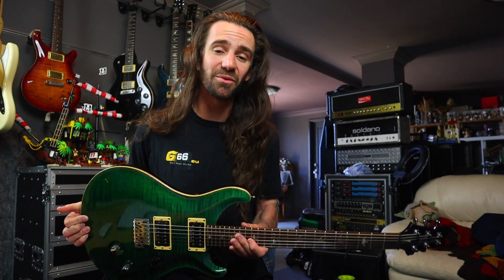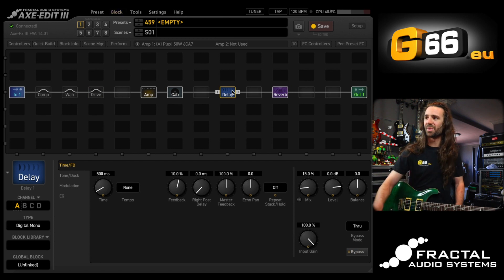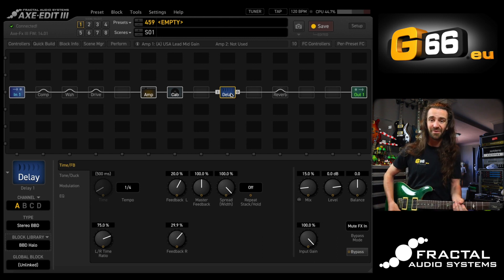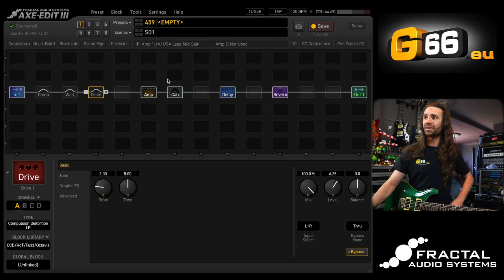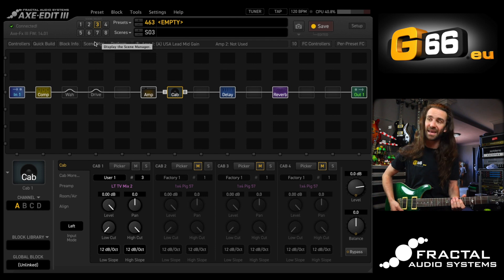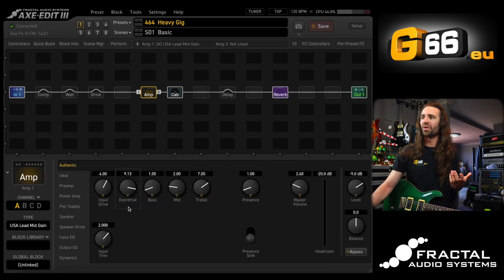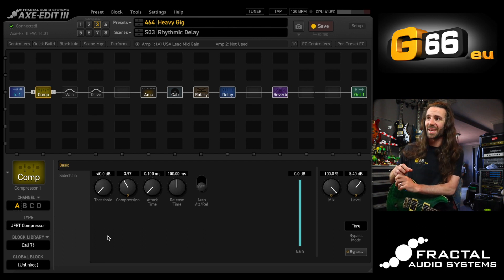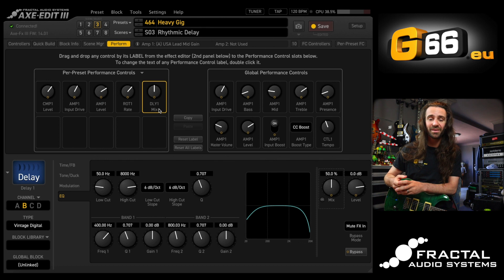Tuesday Tone Tip - Axe-Edit Features and Functions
On today's Tuesday Tone Tip, Leon Todd showcases the features and functions of Axe-Edit that make preset creation quick, easy and powerful. Time stamps for quick access to topics below.

00:00 - Intro
00:38 - Quick Build
03:16 - Blocks Library
06:46 - Preset Templates
08:42 - Scene Manager
13:05 - Perform Pages